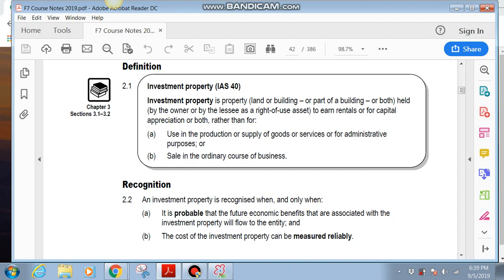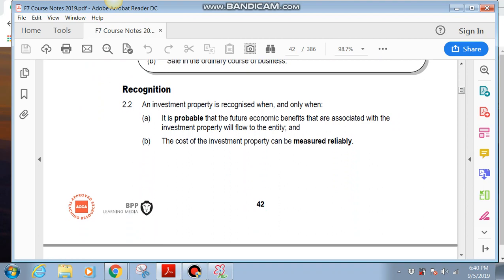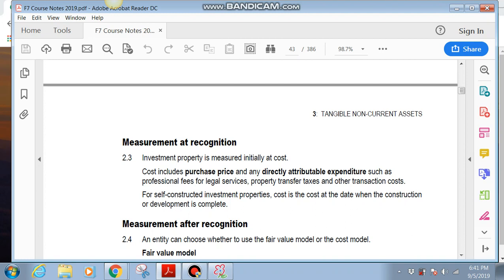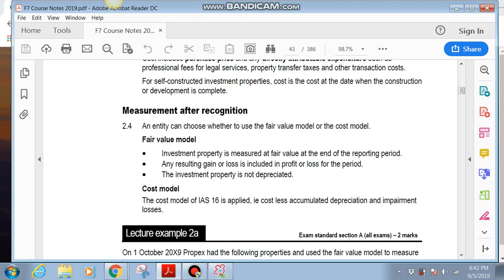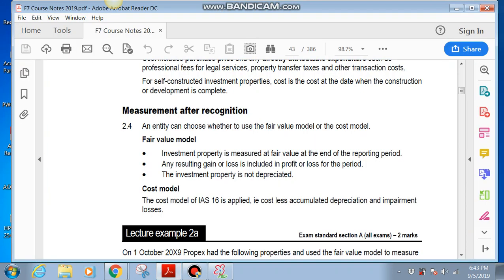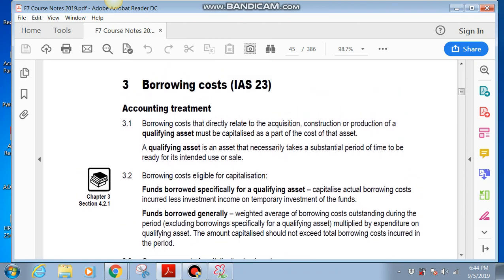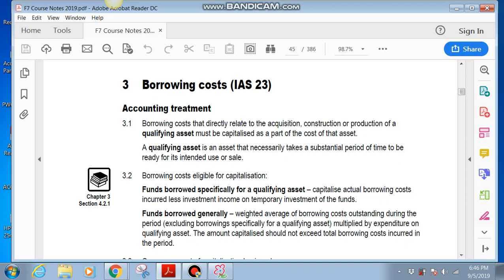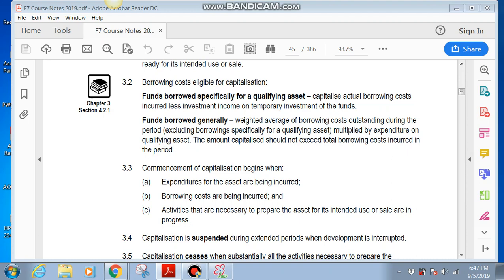Tangiable NCA5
How to account for Non Current Assets under various IASs